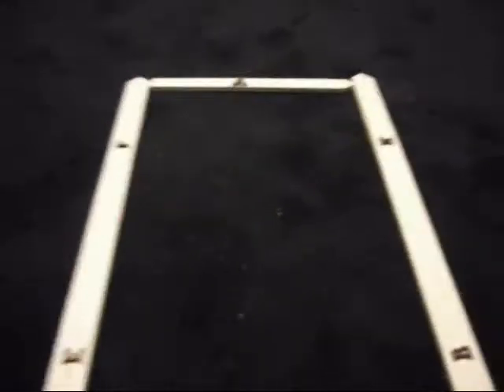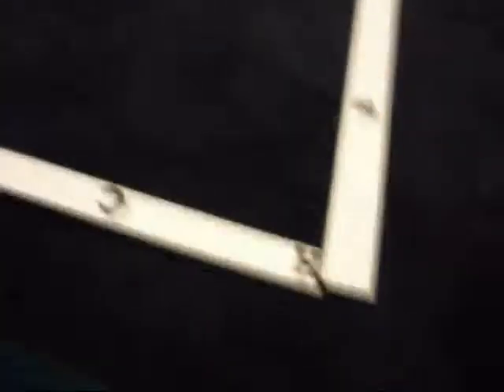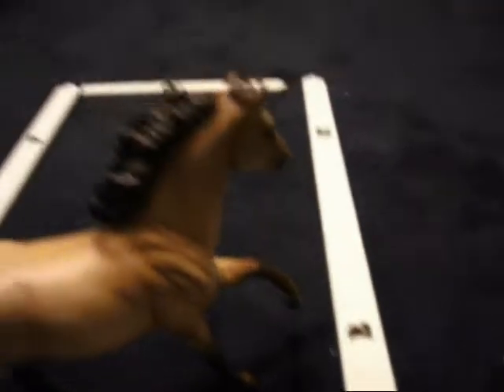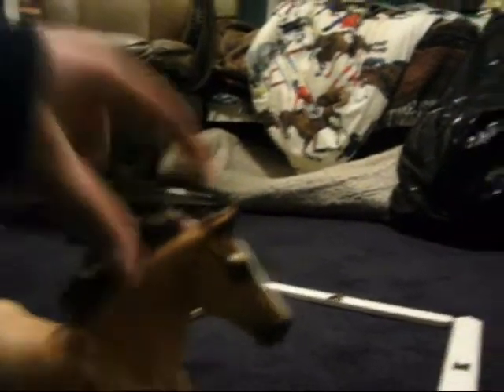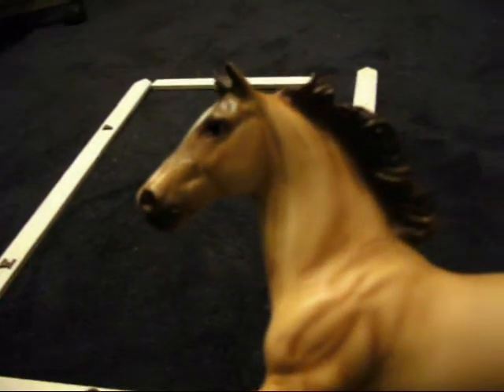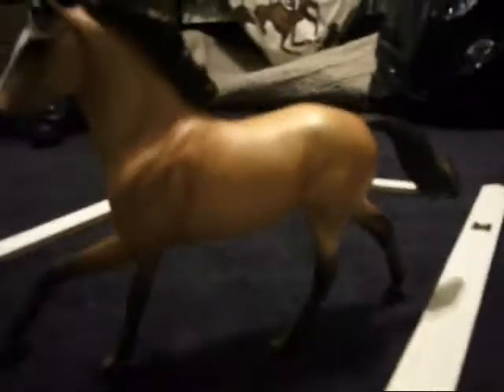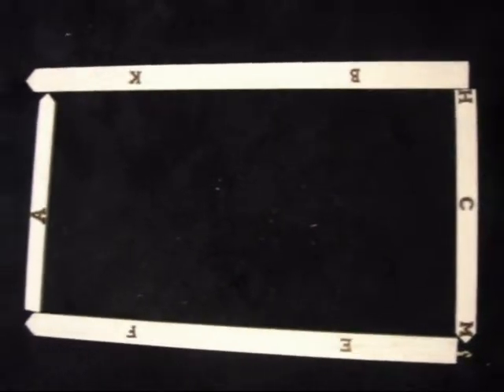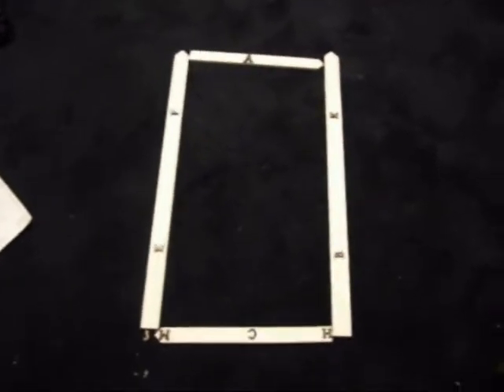My Homemade Breyer Dressage Arena/ Ring for Sale.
Ok I made this Dressage Arena awhile ag. I don't use it anymore. IDK what the price will be, I make custom ones but this one is for sale as well. Comment/ Message me with any questions!! ^_^ Oh! and also Starlight is for sale ($36.) or if you have Big Chex to Cash and ONLY if you have him, that's what I'll trade him with.